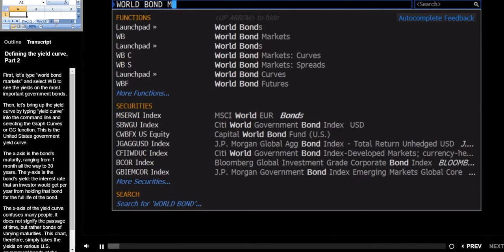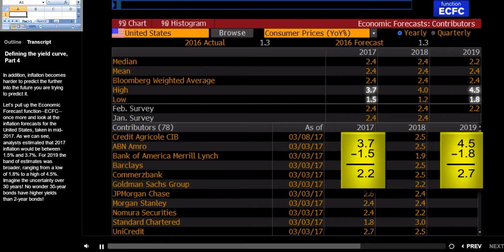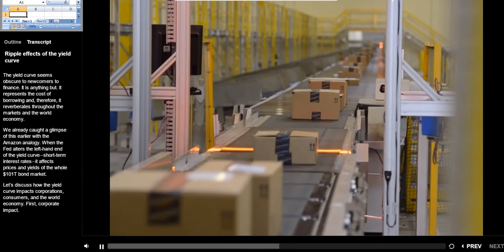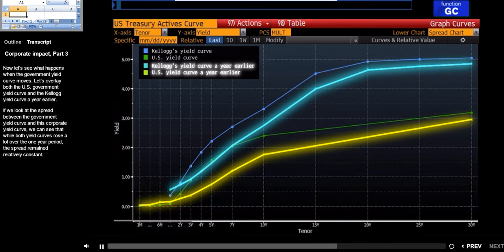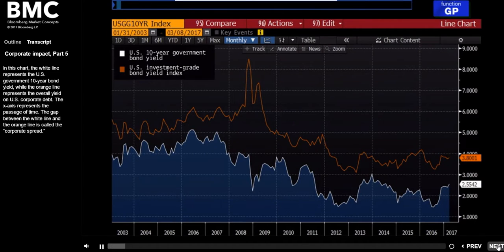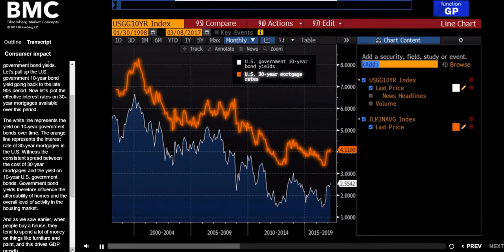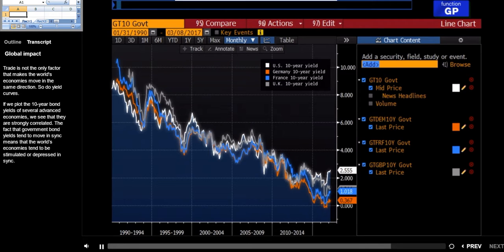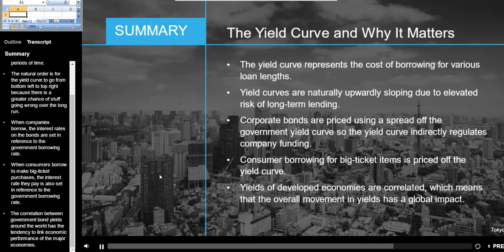yi eld cu rve mat te rs1